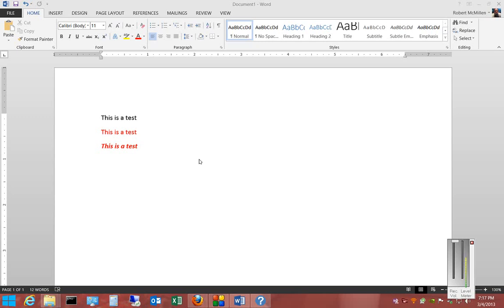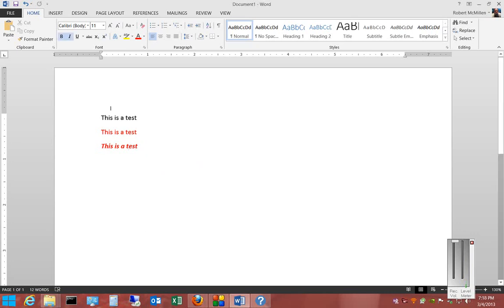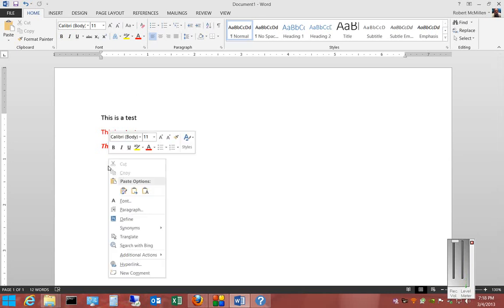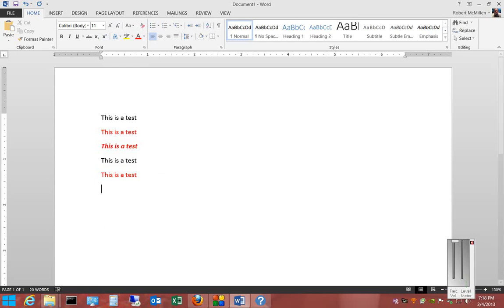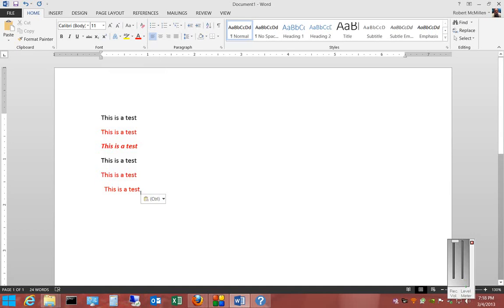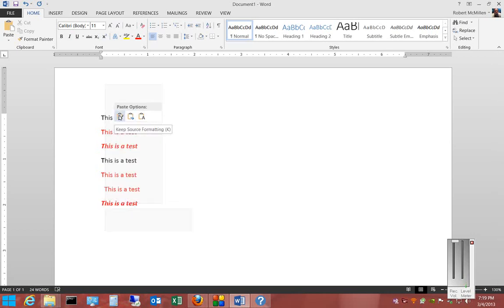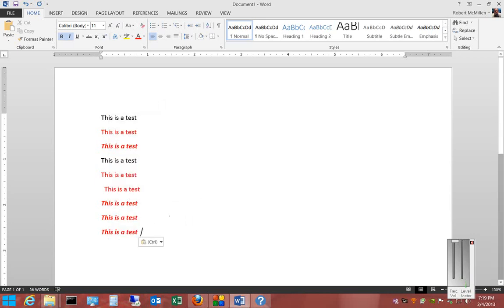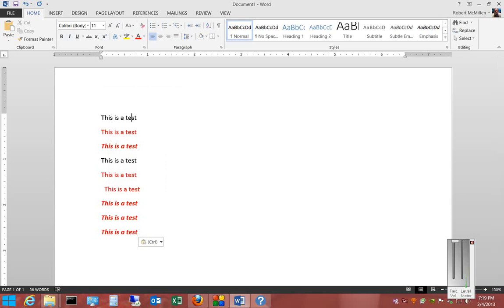How to paste using special options in Microsoft Word 2013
Author and talk show host Robert McMillen shows you how to paste using options in Microsoft Word 2013